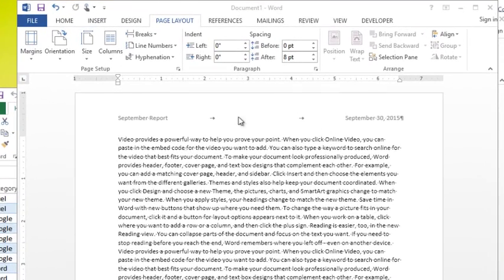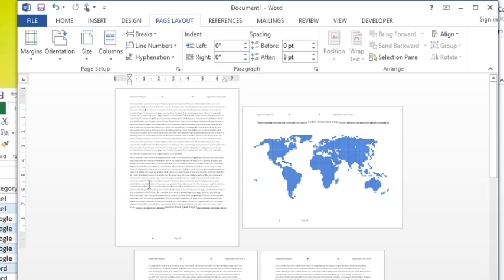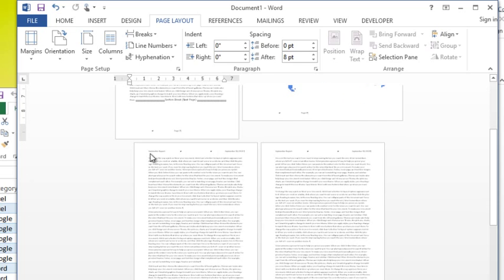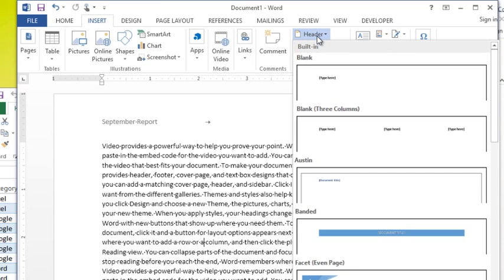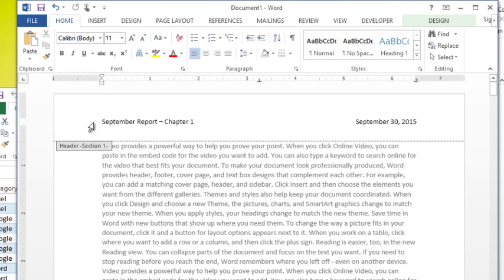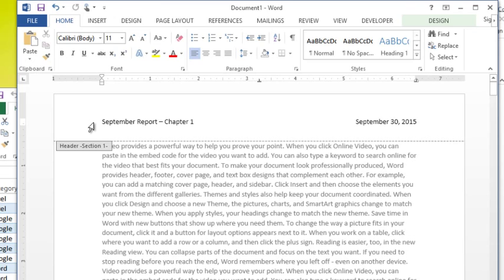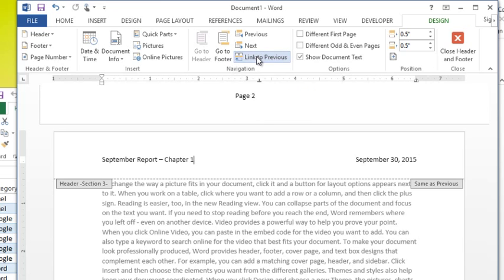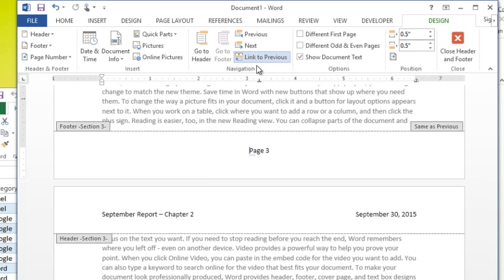Microsoft Word - Sections with Headers and Footers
This video will show you how to use sections breaks with headers and footers.  Section breaks allow you to set up a document with different headers and footers on pages of your choosing. Without using section breaks, headers and footers can only be different on the first page or odd and even pages.